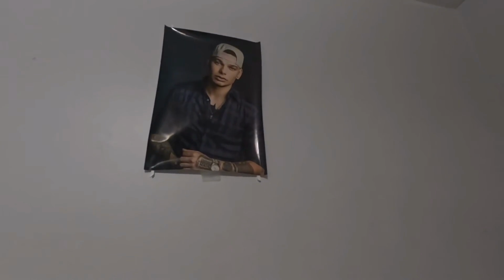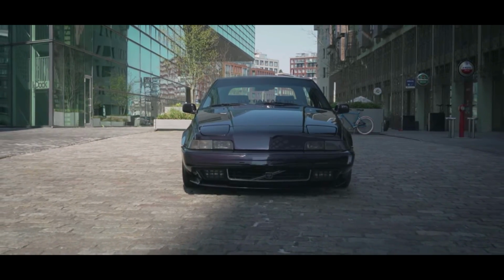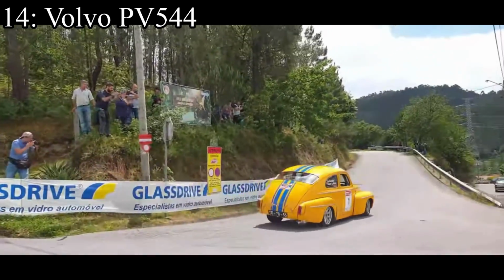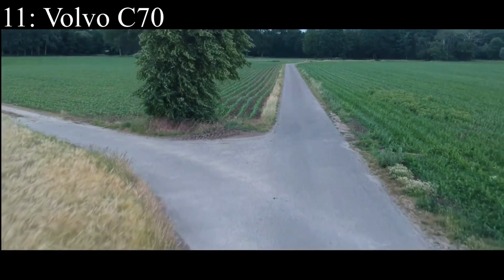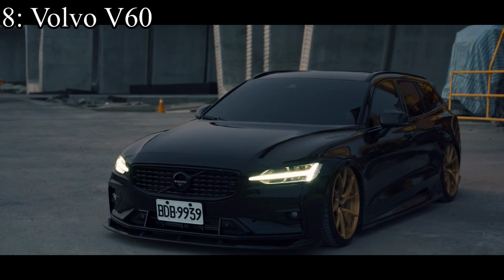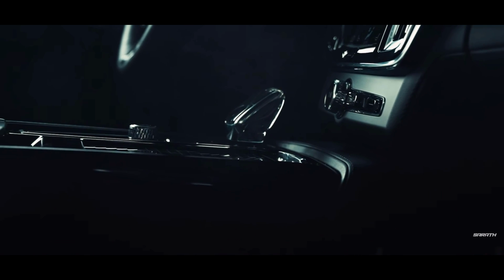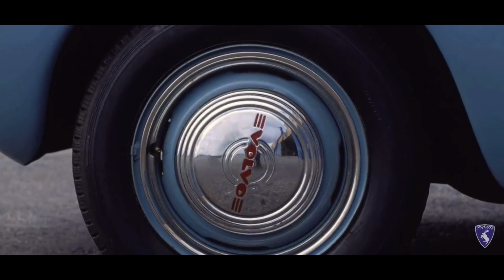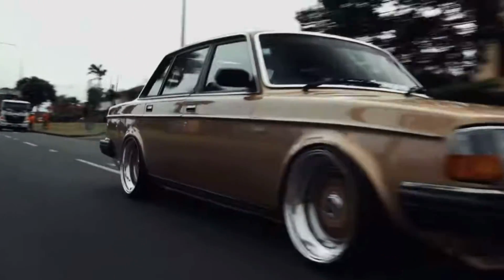The Top 20 BEST Volvo Cars of All Time!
Hey guys welcome back to the channel and in todays video we will be going over the best Volvos vehicles whether that be reliable SUVs, cheap sports sedans, tuner coupes, or cool wagons!